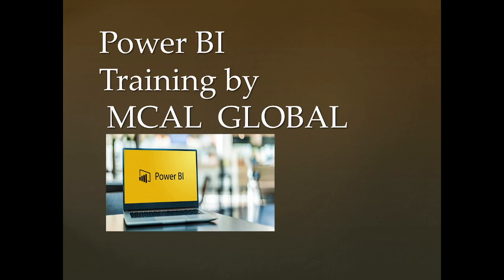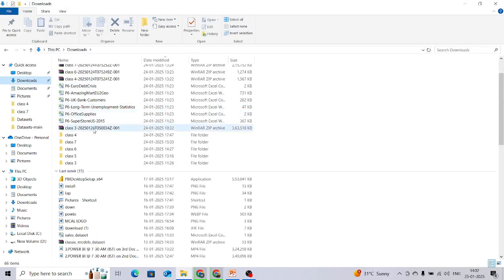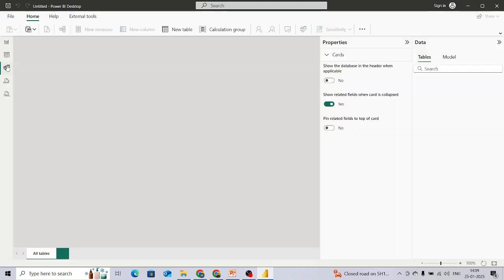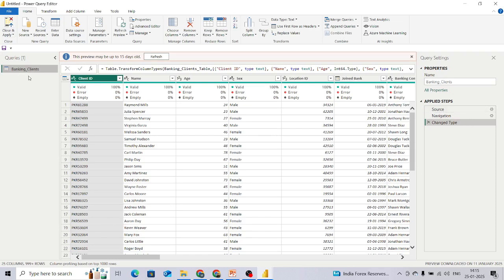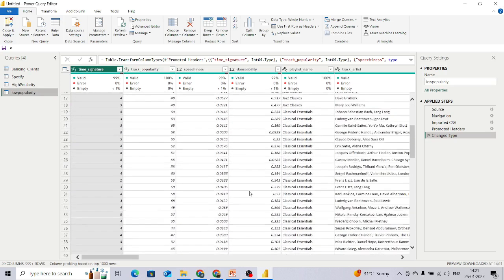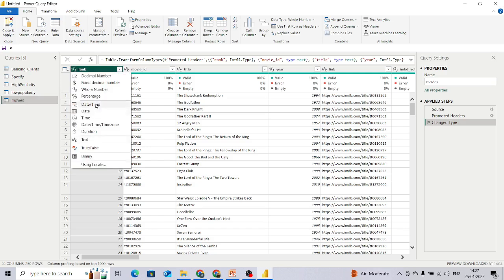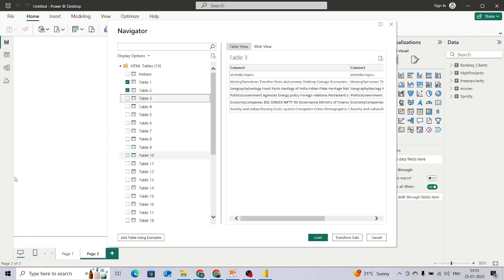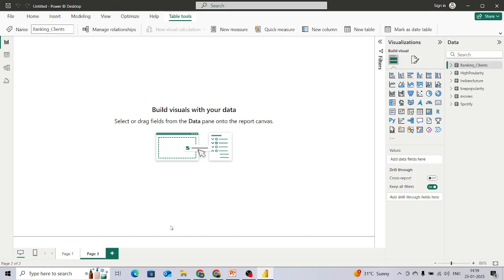Free Power BI Training 2025 | Chapter - 1 | Complete Step-by-Step Course with Hands-On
Learn Power BI from scratch to an advanced level with this free, in-depth training based on the latest 2025 version! This course covers everything from data transformation, modeling, DAX (Data Analysis Expressions), Power Query, report design, dashboards, and real-world case studies to help you become a Power BI expert.

✅ What You’ll Learn in This Power BI Course:
🔹 Power BI Basics & Interface Navigation – Understand the Power BI ecosystem, including Power BI Desktop & Power BI Service.
🔹 Data Import & Transformation – Learn to connect to various data sources (Excel, SQL, APIs, etc.) and clean data using Power Query Editor.
🔹 Data Modeling & Relationships – Build robust data models, define relationships, and use best practices for optimized performance.
🔹 DAX (Data Analysis Expressions) – Master calculated columns, measures, and advanced DAX functions for powerful insights.
🔹 Interactive Reports & Dashboards – Design stunning Power BI dashboards with visuals, slicers, filters, and drill-through reports.
🔹 Power BI Service & Publishing – Learn how to publish reports to the Power BI Service, share insights, and collaborate effectively.
🔹 Row-Level Security (RLS) & Performance Optimization – Secure your reports and optimize data models for faster performance.
🔹 Power BI AI Features & Automation – Explore AI-driven insights, forecasting, and automated report generation.

🎯 Why Watch This Power BI Training?
✅ Covers the latest Power BI 2025 features and updates
✅ 100% practical hands-on approach with real-world scenarios
✅ Best for beginners & advanced users – No prior experience needed
✅ All source code & datasets available on GitHub for practice
✅ Learn best practices & industry use cases

💡 Whether you're a data analyst, business intelligence professional, or beginner, this course will help you analyze data, create compelling reports, and make data-driven decisions using Microsoft Power BI.